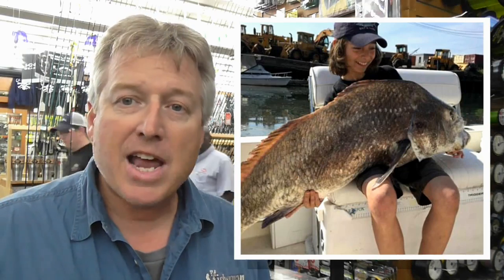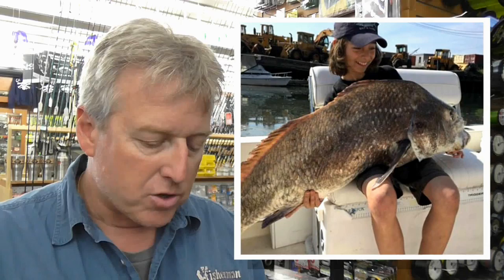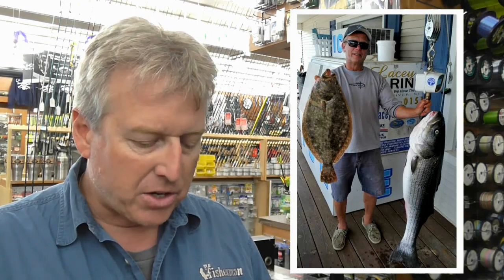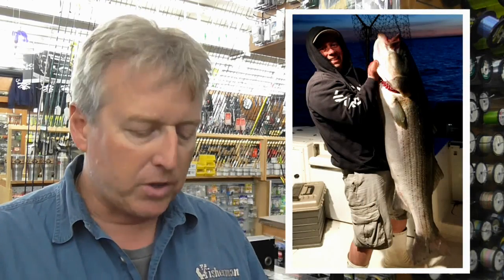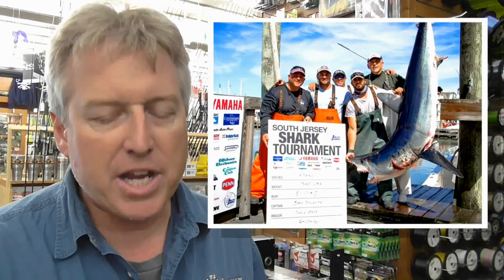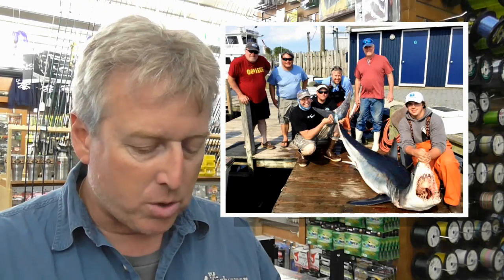June 16, 2016 New Jersey/Delaware Bay Fishing Report with Jim Hutchinson, Jr.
“Good bite off Deal tonight,” read the circulating text messages on Tuesday night, as trophy stripers continued to pile on bunker schools along the Jersey Coast.  Slightly reminiscent of the outstanding spring run of years past, big bass in the 30-, 40-, 50-pound and up class have been blasting bunker, smacking spoons, and piling on plugs, when the conditions are right.  Those who prefer sleeping in have been heading farther offshore towards the line as the sun gets higher in the late spring sky, but the action continues along the Central and North Jersey Coast (with whales and threshers showing as well!)  Weakfish action continues in Cape May County, while black drum are stretched along the coast with an 80-pounder boated in Sandy Hook this week (on a parachute jig no less!)  The summer flounder bite is heating up, which is good news along the Jersey coast with the temporary closure of black sea bass.  Big makos in the 300-pound class and up are there in the slick, though windy offshore conditions have made getting there and back a strategic endeavor – success in the South Jersey shark tournament last weekend, while tournament organizers in Point Pleasant keep a watchful eye on the NOAA forecast for this weekend’s rescheduled Mako Mania showdown.